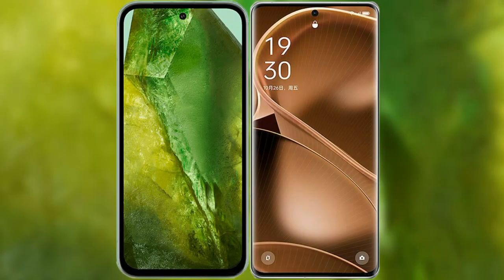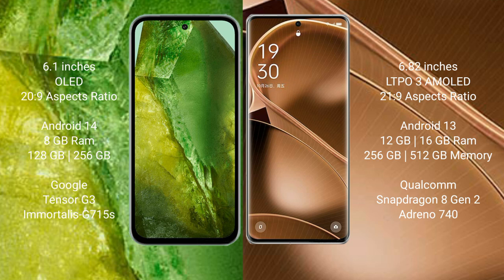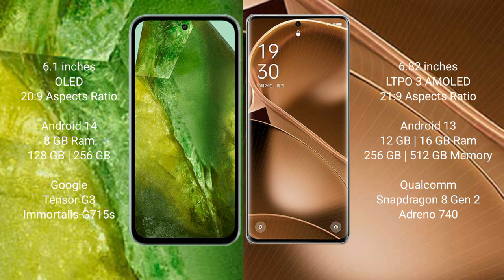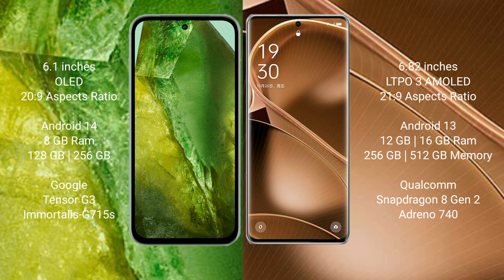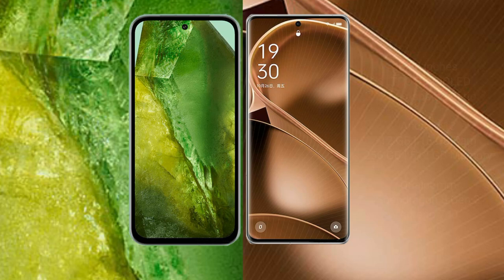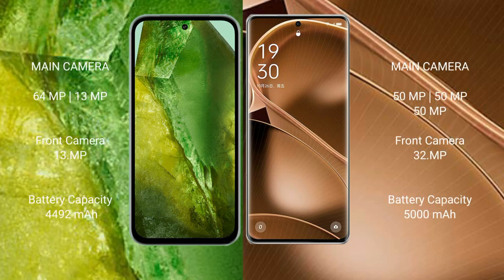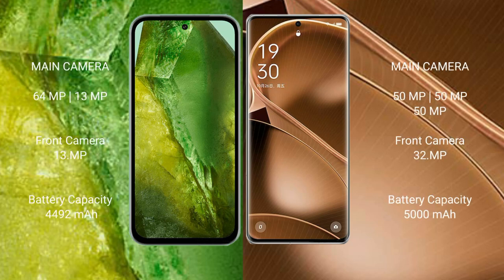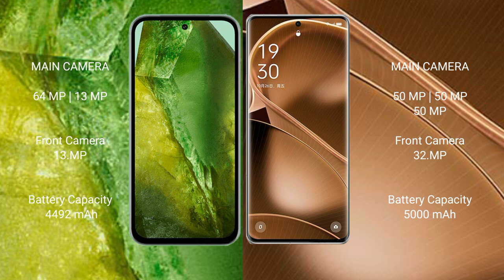Google Pixel 8A vs Oppo Find X6 Pro Review